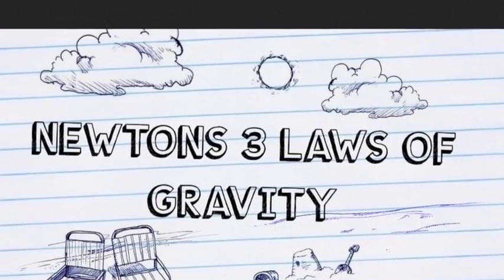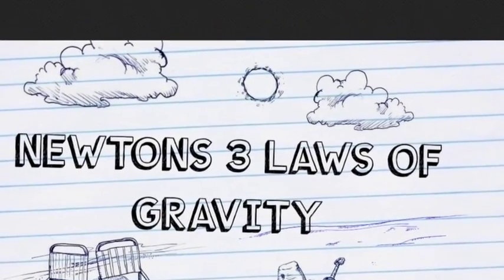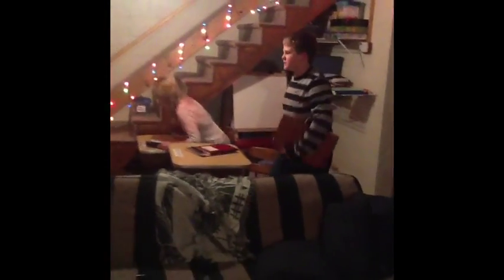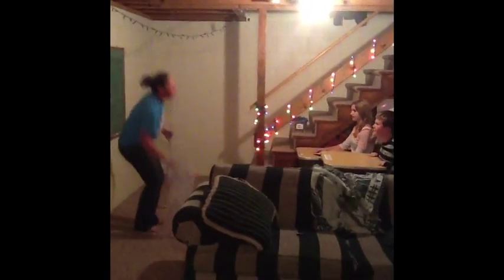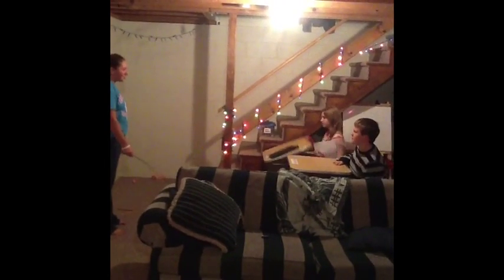Newtons 3 Laws Of Gravity (funny)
This is a funny comical video telling about newtons three laws of gravity and giving several examples.